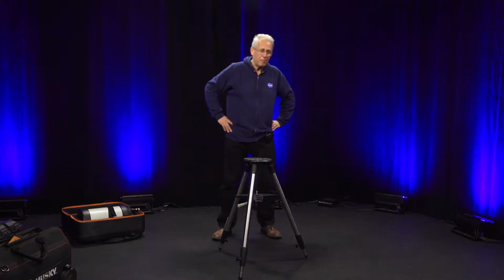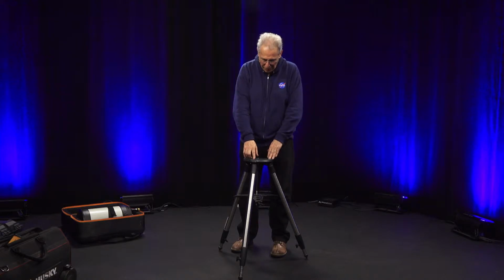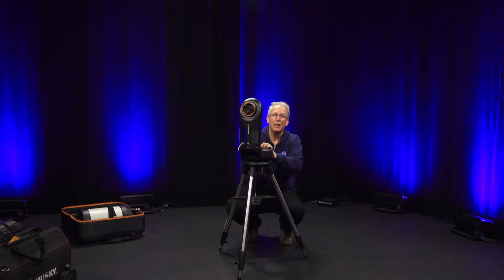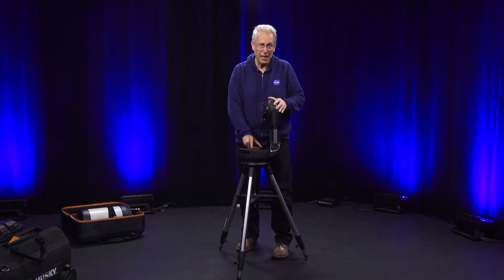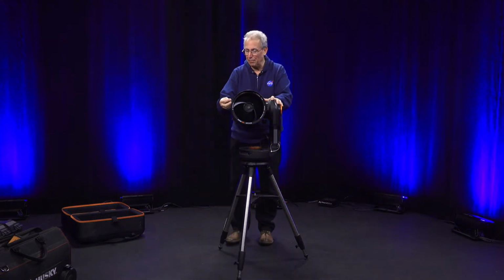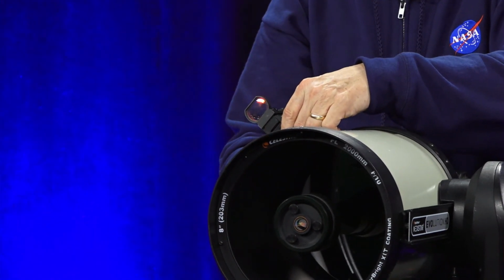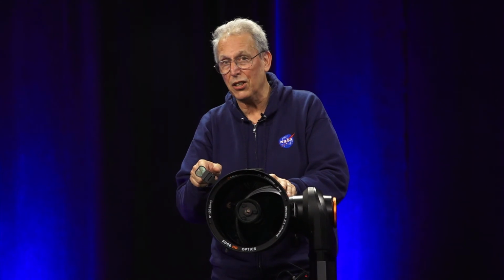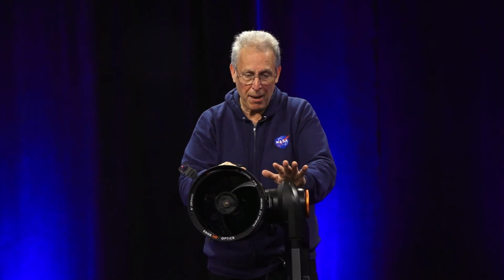Ashland Astro How To Set Up An Alt Az Mount